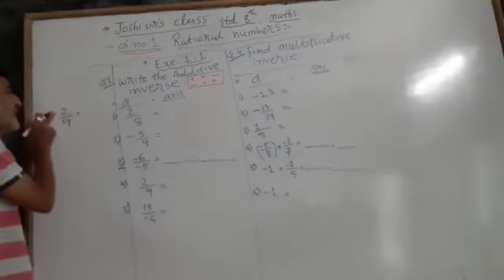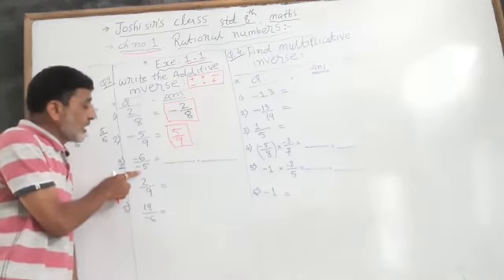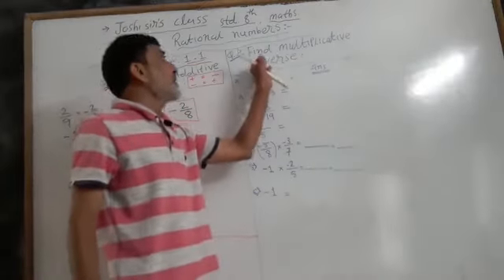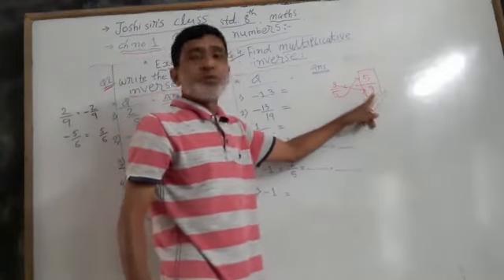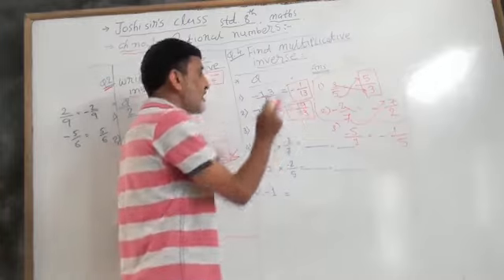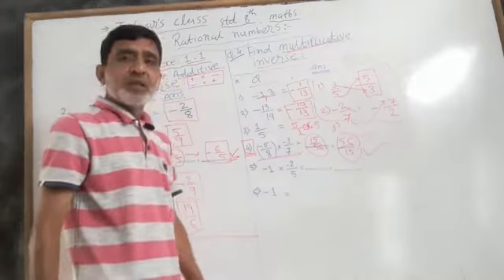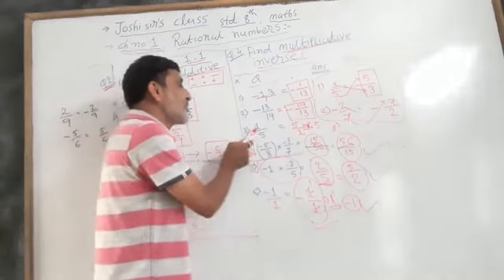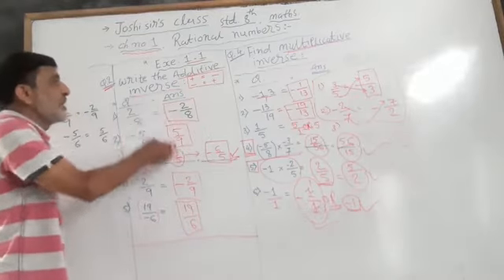Std 8th Eng.med (Maths) ch.no 1 (Rational numbers) Part -1 by Joshi sir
Admission open